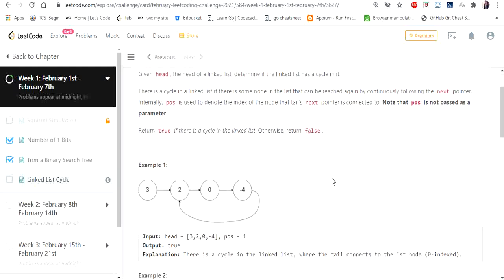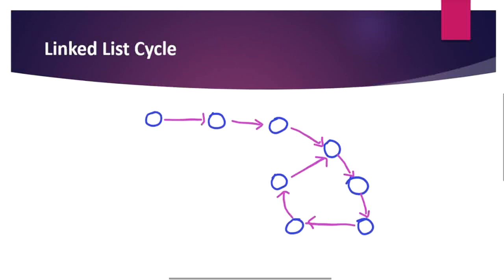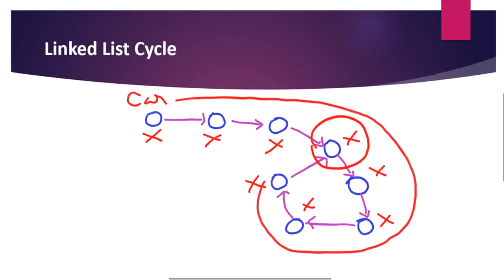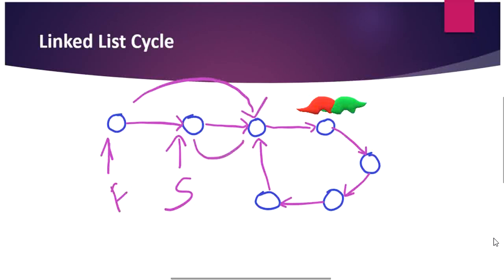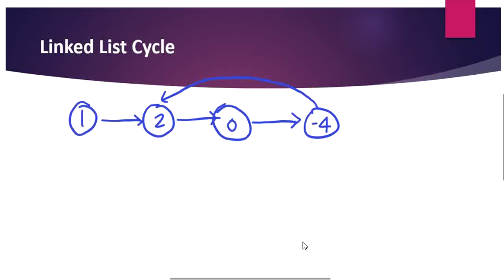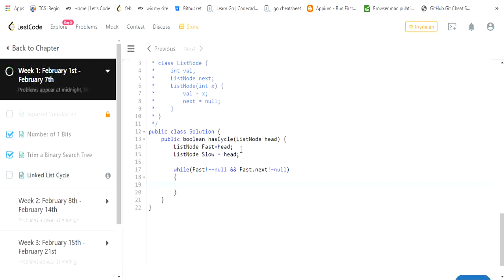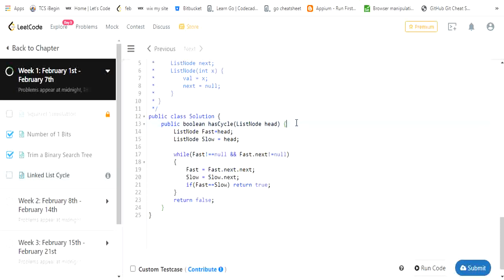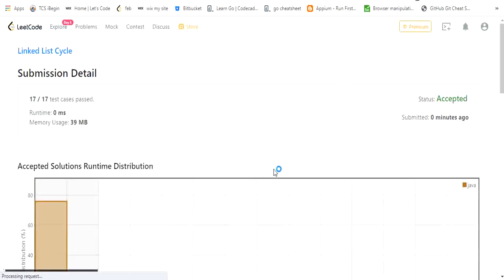Linked List Cycle | LeetCode 141 | Coders Camp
This video discuss the solution for Linked list cycle using two pointers.